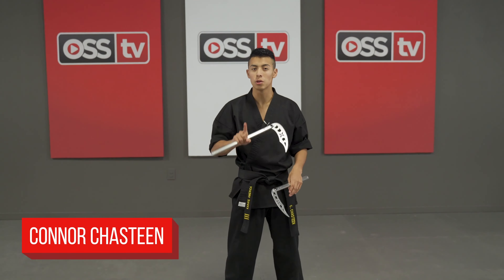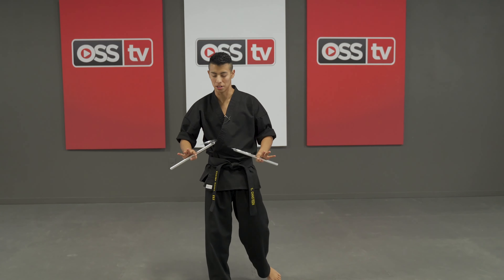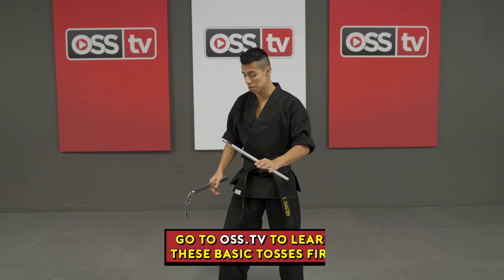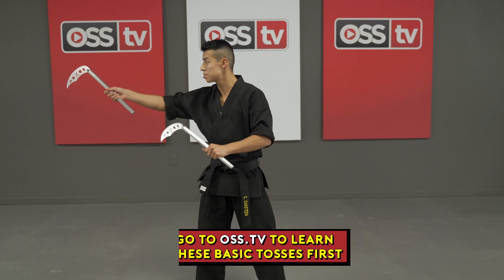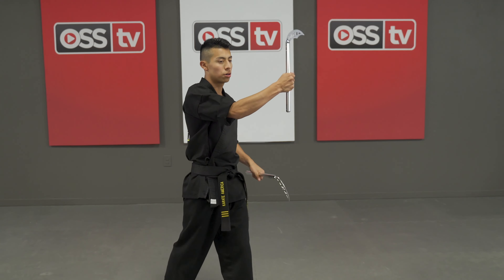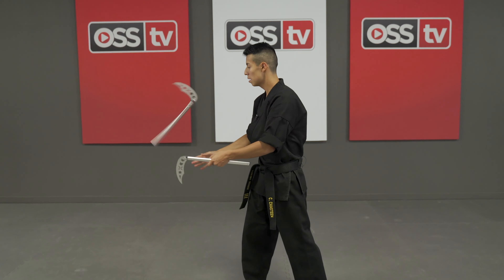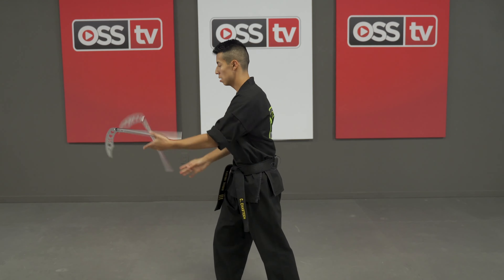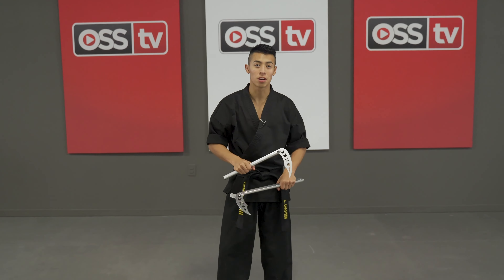Kama Toss Combo with Connor Chasteen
Connor from Team Infinity is a world champion martial artist in NASKA with a keen skill for XMA forms and weapons like the Kamas. This Toss combo is only one of the many things he teaches on OSSTV where you can learn from the comfort of your home!

Head over to Oss.tv to watch more detailed instruction on other weapons such as sword, nunchucks, bo staff, and more! you can learn just about anything from any style like Karate, Wushu, Jiu Jitsu, TKD taekwondo, Muay Thai, and Judo, and Sport Karate.